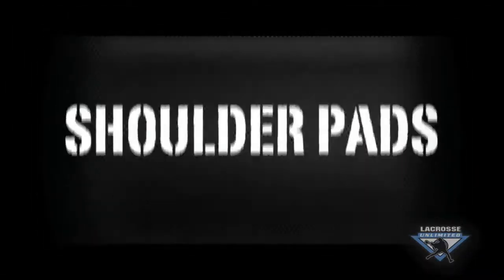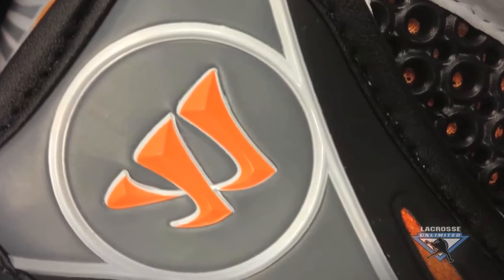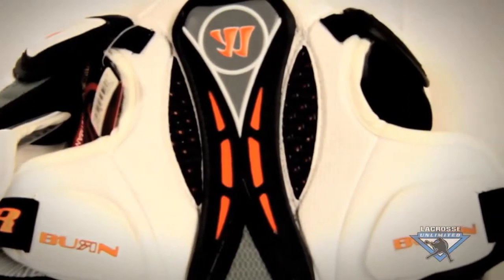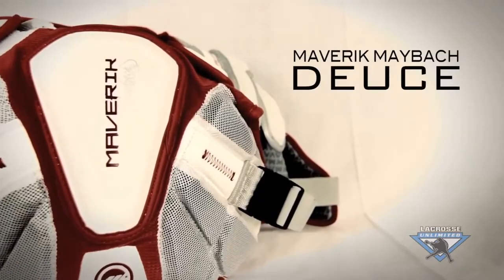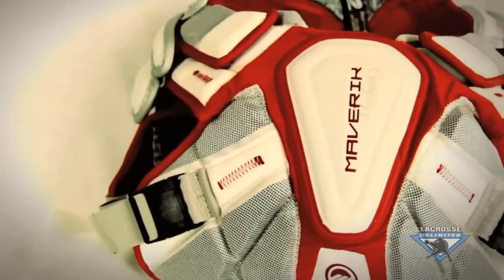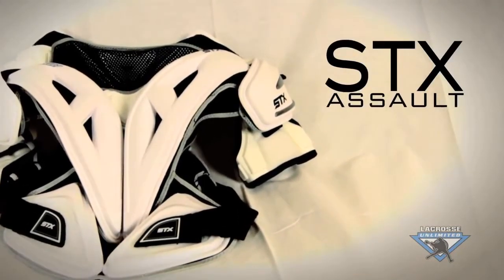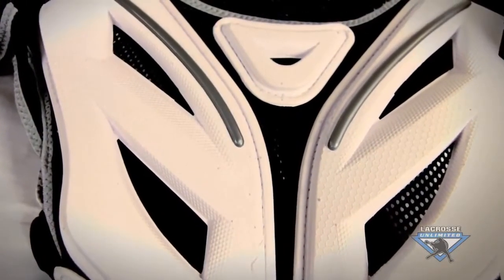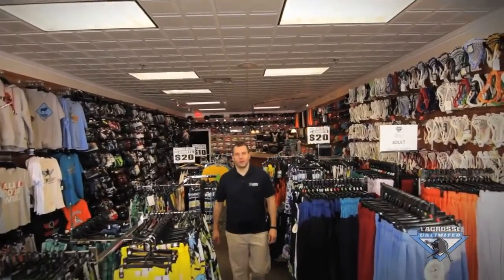Good, Better & Best Shoulder Pads | Lacrosse Unlimited